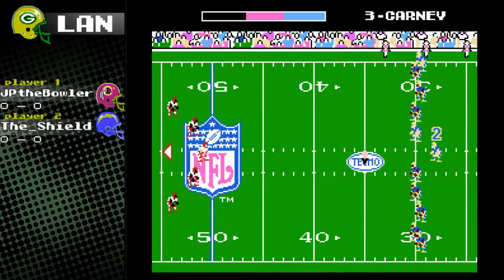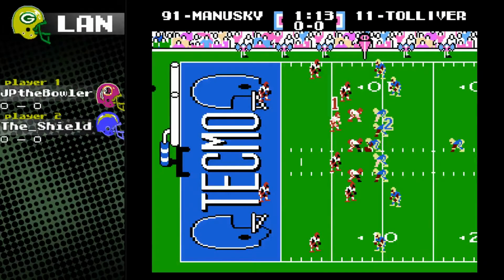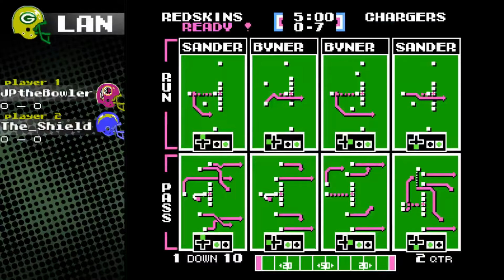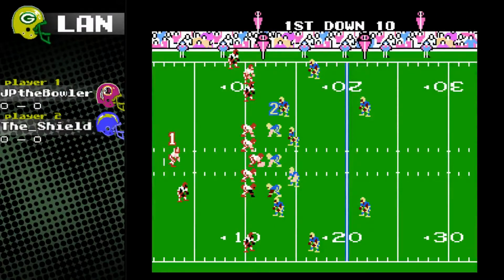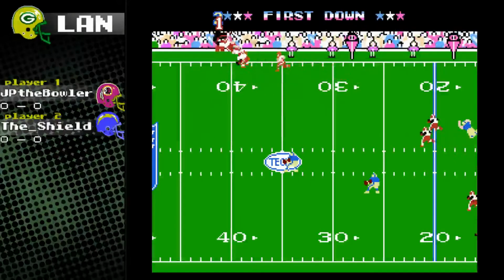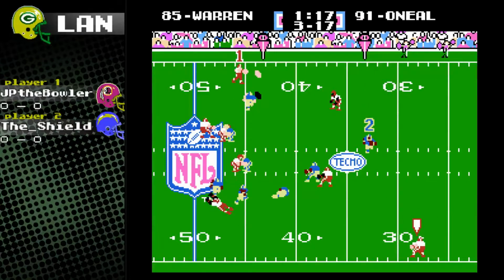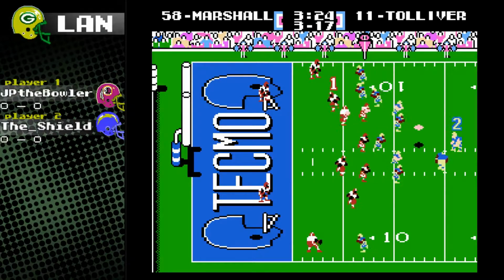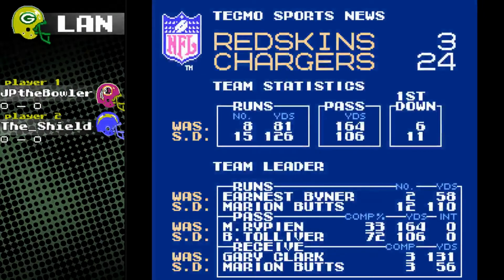GBLAN Online Tecmo Super Bowl Group PlayJPtheBowler WAS vs The Shield SD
Online Tecmo Super Bowl tournament group play game